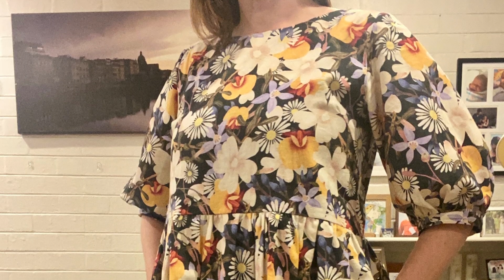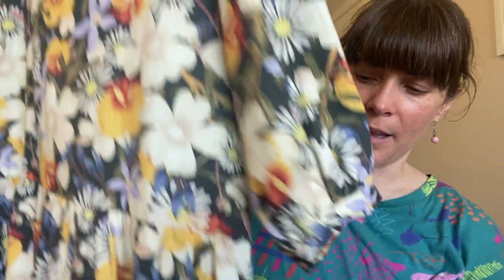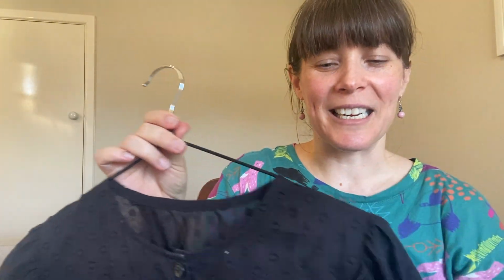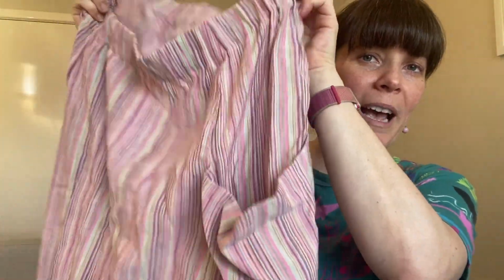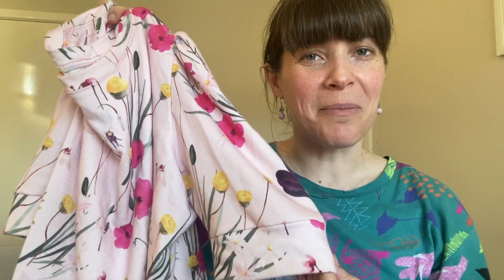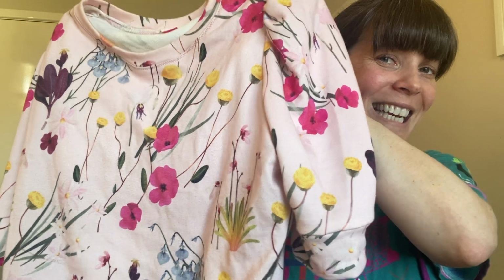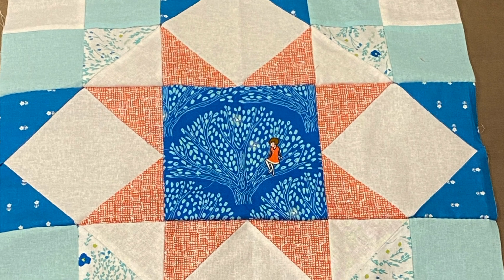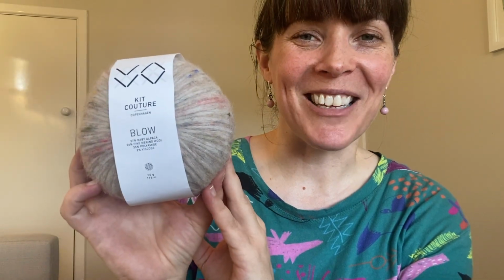My March Makes 2022 - Nerida's Smock Dress, Anthea Blouse, Peppermint Pocket Skirt and More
0:00 Thank you for watching my video about everything I made in March!

0:40 Today I am wearing:

2:05 Nerida Hansen Smock Dress

5:05 Anthea Allen Blouse

8:33 Peppermint Pocket Skirt

11:18 Chive Sweatshirt

14:29 Blooming Poppies Journey Home Quilt

16:12 Sunday Sweater by Petite Knit